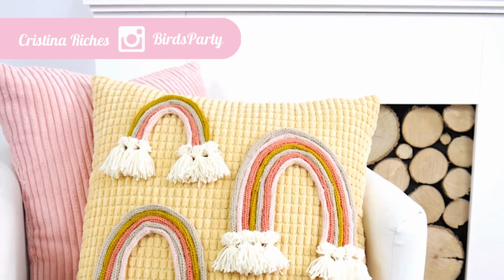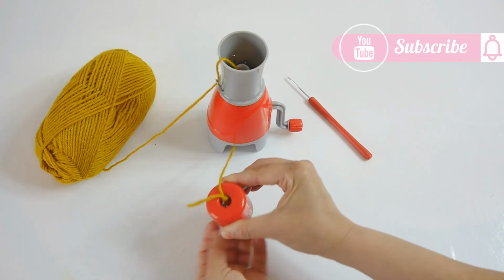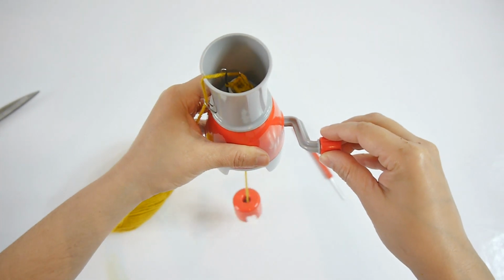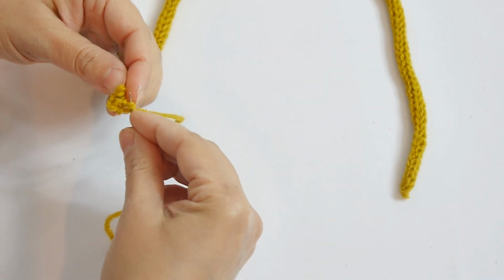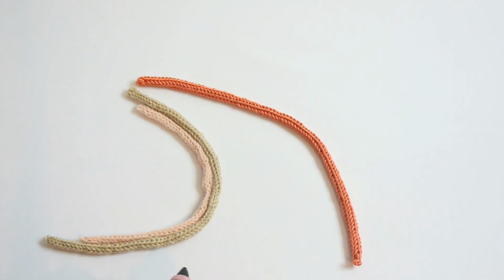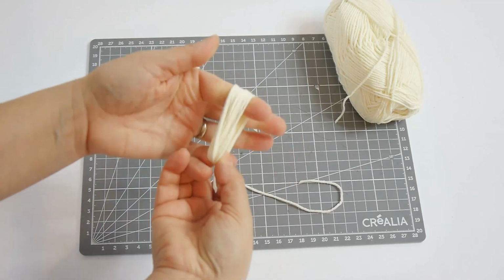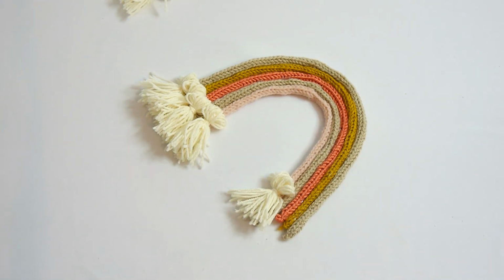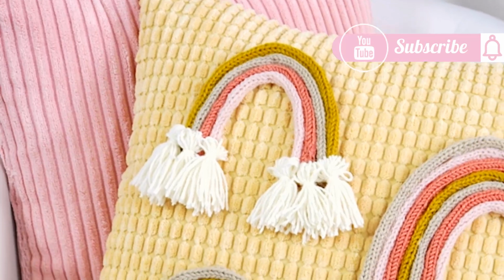BirdsParty DIY craft Macramé Boho inspired Rainbow 🌈 Rainbow colors macramé using knitting machine!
Bird's Party knits and crafts a Boho-inspired Macramé Rainbow decoration using a hand-held or small table-top knitting machine - a quick, easy technique for making macramé rainbows out of yarn using knitted tubes and more-especially easy to do if knitting generally is not your bag and you find knitting is something that is difficult to master at the best of times!  Full details
This particular knitting machine, a 'Tricotin' is available from Cultura.fr (France). Find it on-line!
😍 Do tell us what you think about these Boho inspired Macramé decorative items or make any other video suggestions in the comments!
🎈🎁🥣 Connect with Bird's Party and see more of our recipes, trash to treasure, home décor, crafts, and party ideas at...
TAG YOUR CREATIONS ON SOCIAL & GET FEATURED
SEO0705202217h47